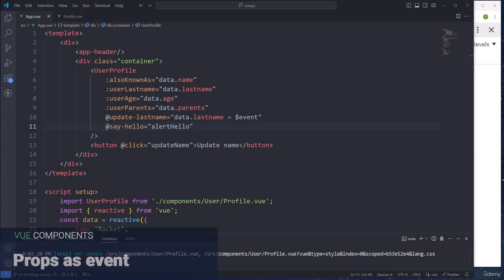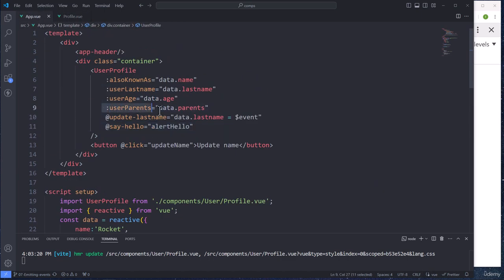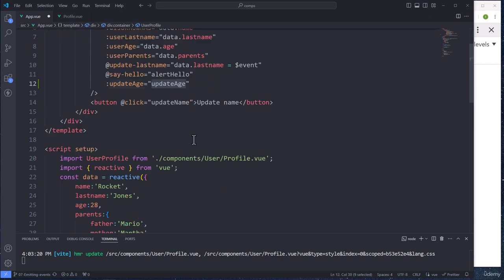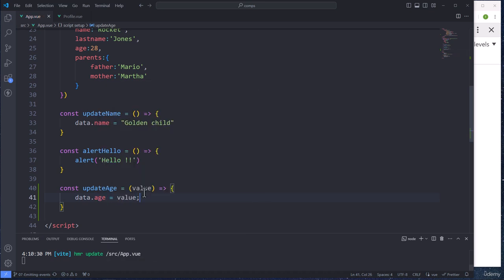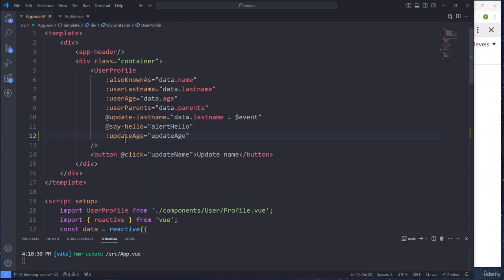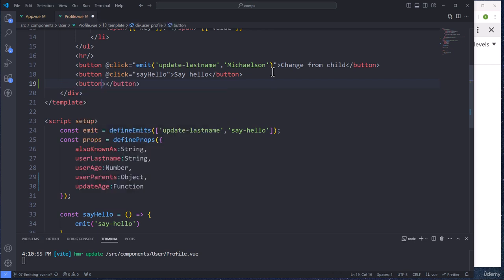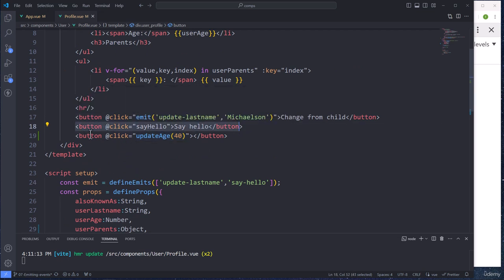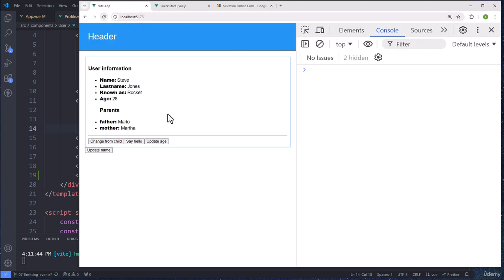4-8 Props as Event